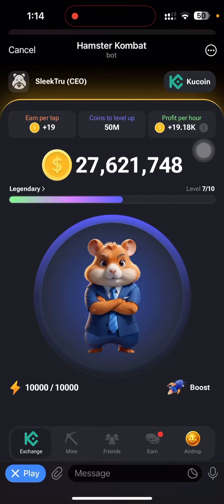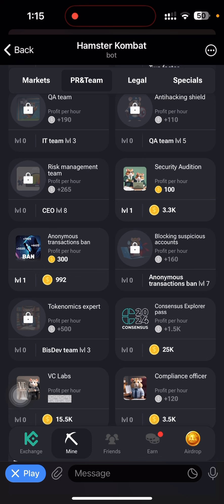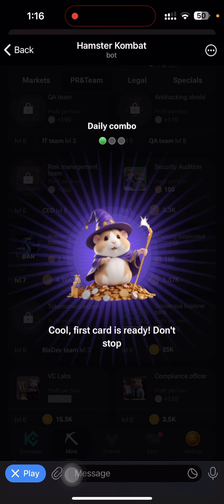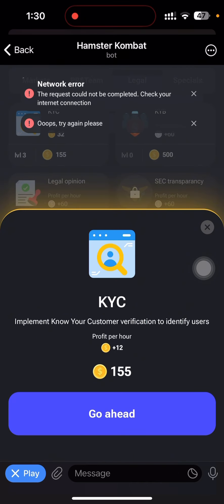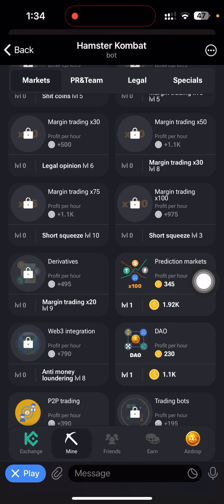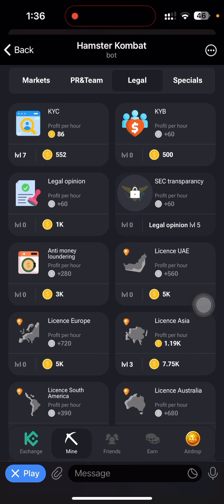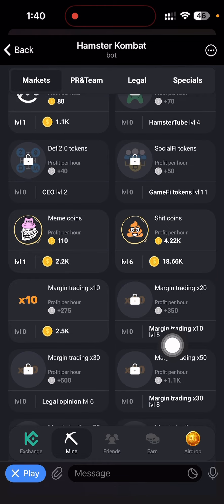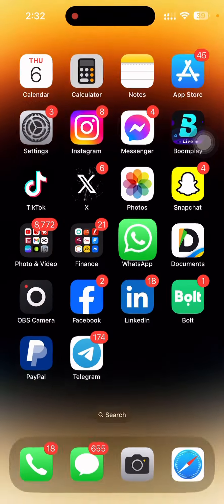Hamster Kombat Daily Combo Card || Today: 06/06/2024 || Claim 5M Coins to Hamster Kombat Wallet